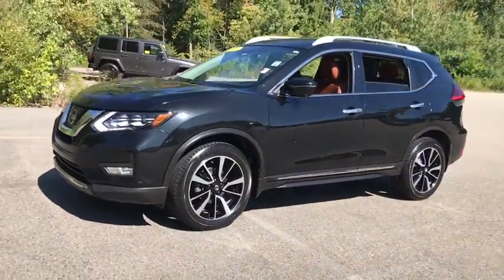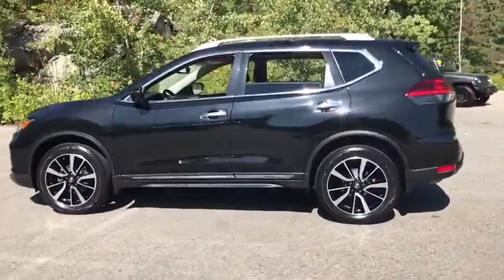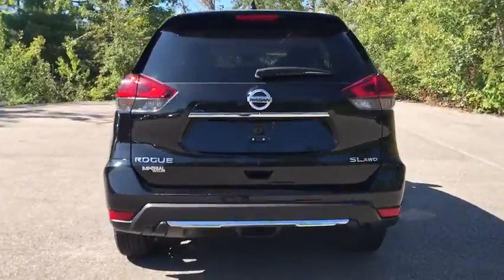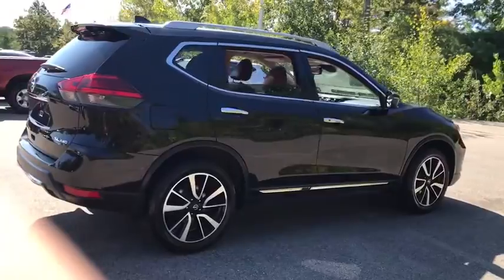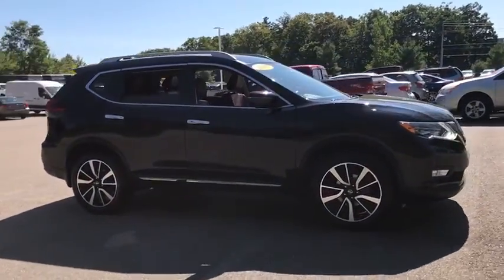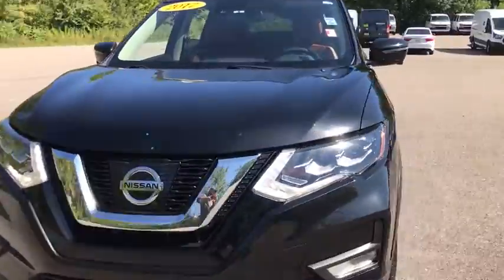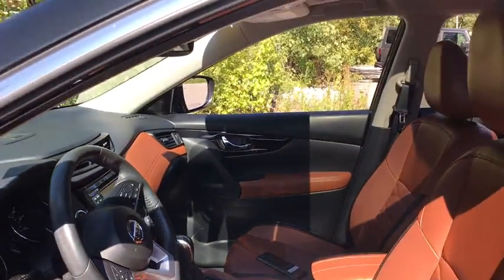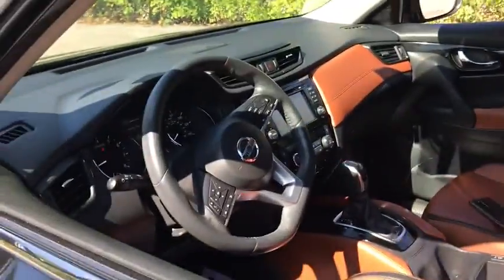2017 Nissan Rogue Westboro, Framingham, Milford, Worcester, Providence RI C0518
Magnetic Black Used 2017 Nissan Rogue available in Milford, MA at Imperial Toyota. Servicing the Westboro, Framingham, Worcester, Providence RI County area.

Imperial Toyota
300 Fortune Blvd

Sunroof / Moonroof Power Seats Heated Seats Backup Camera Bluetooth Cruise Control Power Windows Power Locks Steering Wheel Radio Controls Aluminum Wheels Luggage Rack ABS brakes Electronic Stability Control Front dual zone A/C Heated door mirrors Heated front seats Illuminated entry Low tire pressure warning Navigation System Power Liftgate Remote keyless entry Traction control. Recent Arrival! Black 2017 Nissan Rogue SL SL 4D Sport Utility 2.5L I4 DOHC 16V AWD CVT with XtronicbrbrAwards:br * 2017 KBB.com 10 Best SUVs Under $25000brbr25/32 City/Highway MPGbrbrMORE ABOUT US: Imperial Cars Purchase With Confidence: 1) Free Car Fax Vehicle History Report available for all our vehicles online. 2) Our vehicles are Imperial Certified and go through a rigorous 125-Point vehicle inspection. 3) Bottom line pricing. 4) 5-Day or 200 Mile Vehicle Exchange Program for your total confidence. If you are not happy with it bring it back within 5 days or 200 miles and well give you a credit of your full purchase price toward the purchase of another vehicle. (Excludes Renewed for You vehicles.)brbrPrice does not include tax title registration documentation fee or other applicable fees and includes our Imperial Trade Assistance Bonus of $1000 for qualifying 2010 or newer retailable trades. To receive advertised promotional price the vehicle must be paid in full and take same day delivery from dealer stock. Call or email our phone and internet team for the most current information and Imperial discounts. Price cannot be combined with any other discounts or promotions and is subject to change based on market value at any time without notice customer must mention promo code in order to qualify for internet special discount. The information contained herein is deemed reliable but not guaranteed dealer not responsible for any misprint involving the price or description of the vehicle its the sole responsibility of buyer to physically inspect and verify such information prior to purchasing. Transparency is our goal. NO WHOLESALERS OR DEALERS! Some of our Pre-Owned vehicles may be subject to unrepaired safety recalls. Check for a vehicles unrepaired recalls by VIN Some of our Pre-Owned vehicles may be subject to unrepaired safety recalls. Check for a vehicles unrepaired recalls by VIN
AM/FM radio: SiriusXM|CD player|Radio data system|Air Conditioning|Rear window defroster|Power steering|Power windows|Remote keyless entry|Steering wheel mounted audio controls|Four wheel independent suspension|Speed-sensing steering|Traction control|4-Wheel Disc Brakes|ABS brakes|Anti-whiplash front head restraints|Dual front impact airbags|Dual front side impact airbags|Front anti-roll bar|Low tire pressure warning|Occupant sensing airbag|Overhead airbag|Rear anti-roll bar|Brake assist|Electronic Stability Control|Panic alarm|Security system|Speed control|Bumpers: body-color|Power door mirrors|Spoiler|Driver door bin|Driver vanity mirror|Front reading lights|Illuminated entry|Outside temperature display|Overhead console|Passenger vanity mirror|Rear seat center armrest|Tachometer|Telescoping steering wheel|Tilt steering wheel|Trip computer|Front Bucket Seats|Split folding rear seat|Front Center Armrest w/Storage|Passenger door bin|Rear window wiper|Variably intermittent wipers|Cruise Control|Power Windows|Power Locks|Steering Wheel Radio Controls|Aluminum Wheels